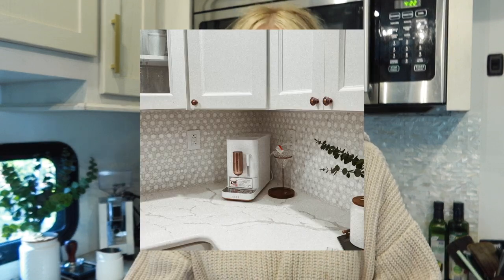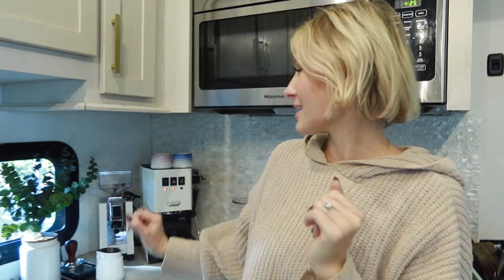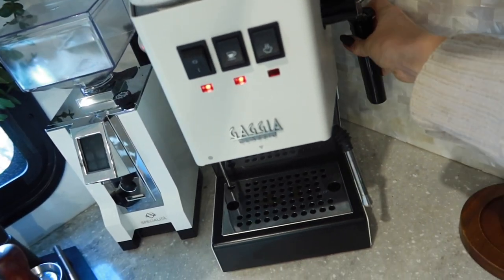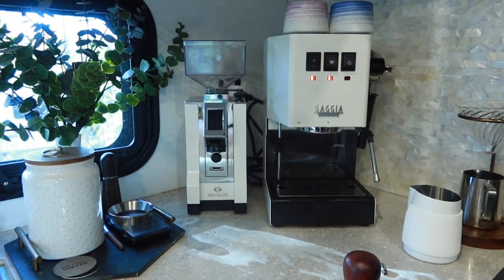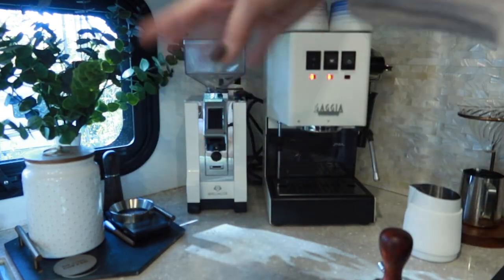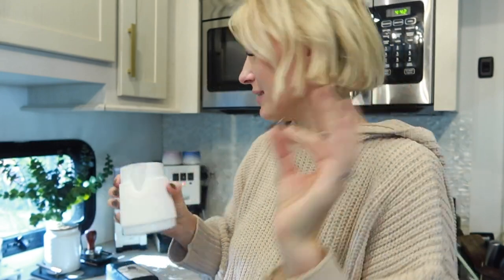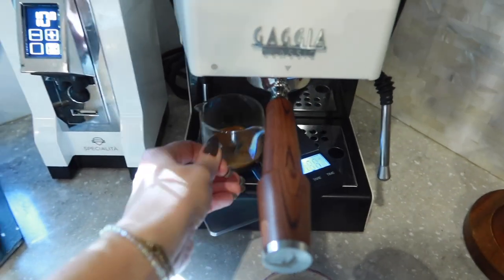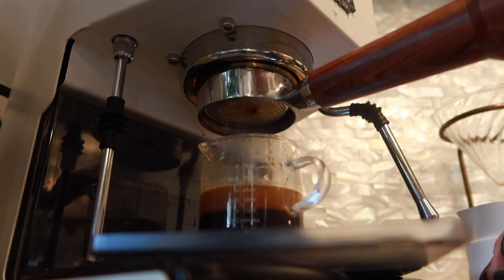beginner espresso machine and grinder setup + trying to dial in new beans ☕️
LINKS:
→I bought my espresso machine + grinder on whole latte love